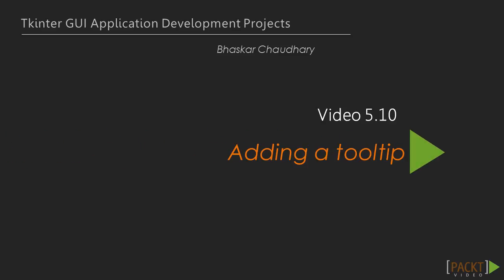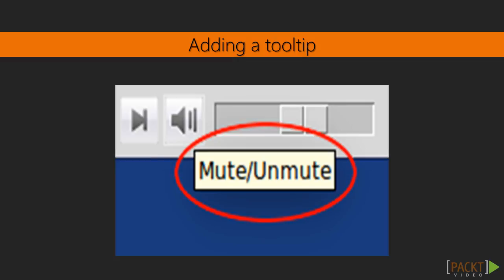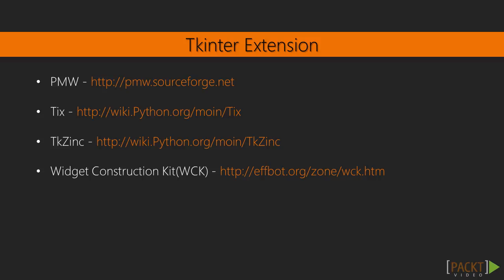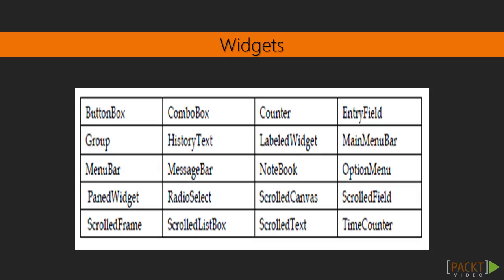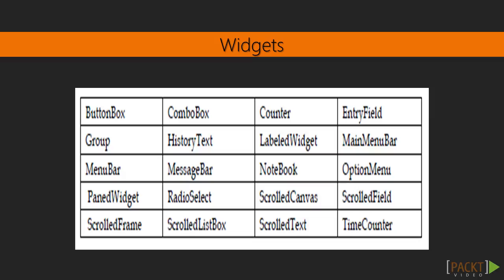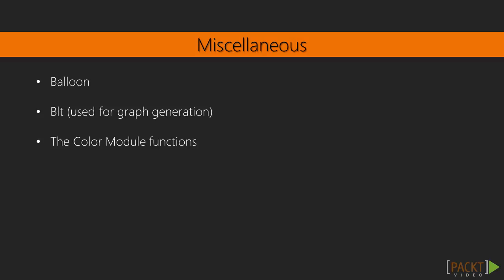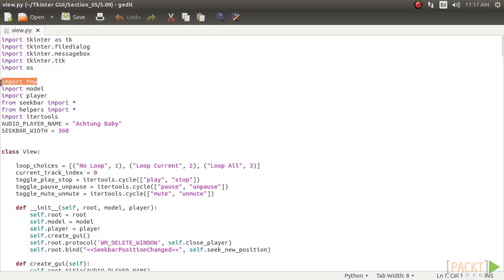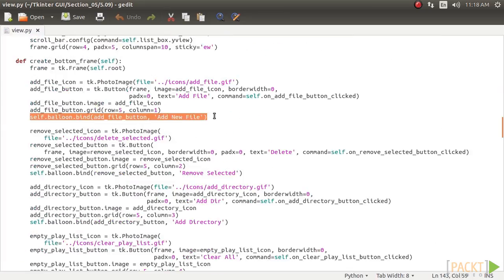103 Adding a Tooltip